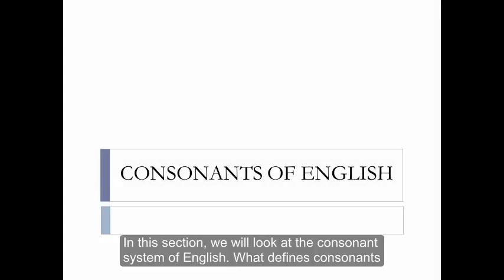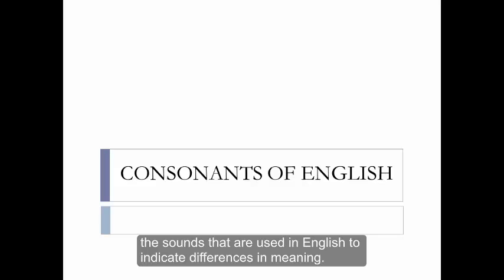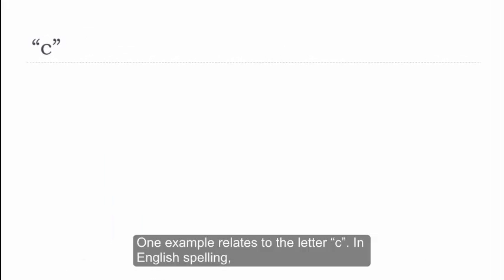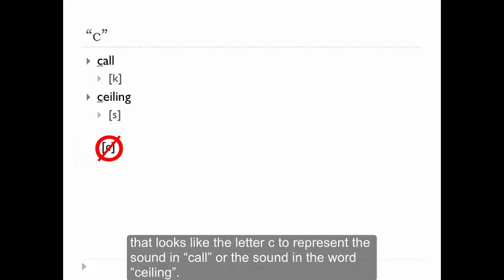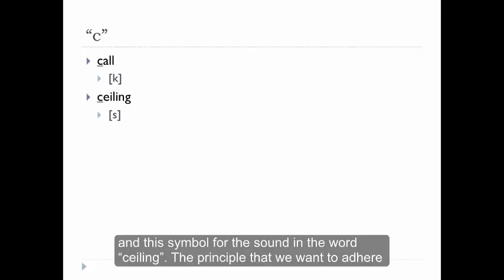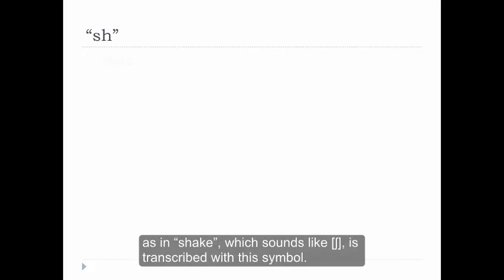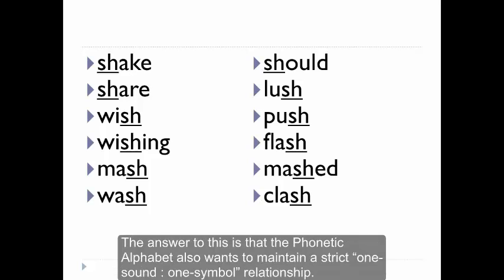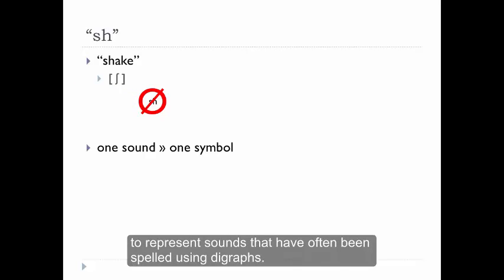Phonology and Phonetic Transcription Part 4 Rogue Letters and Digraphs